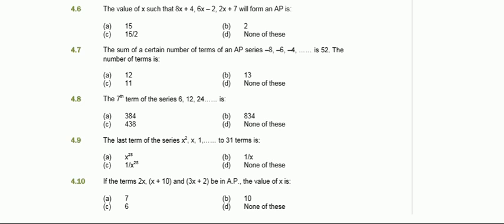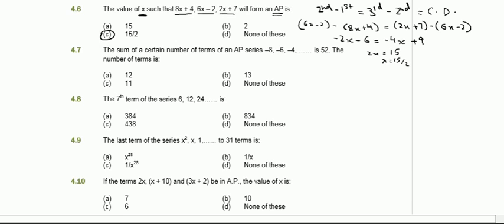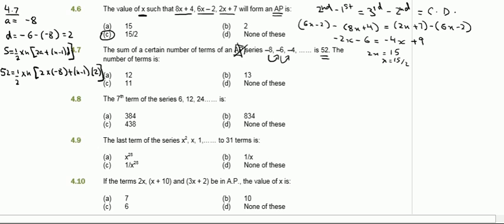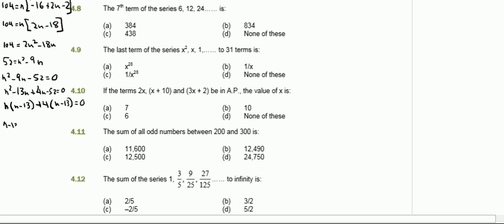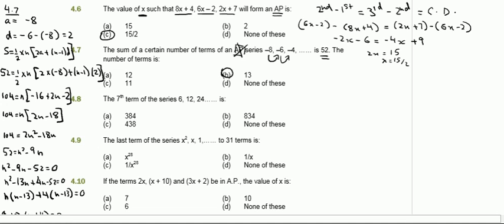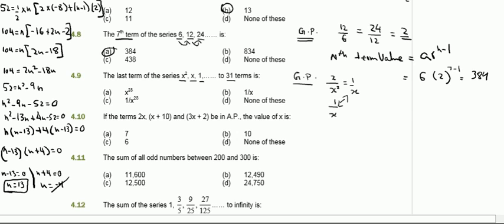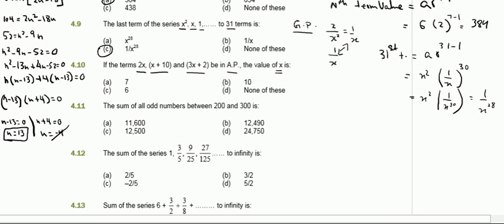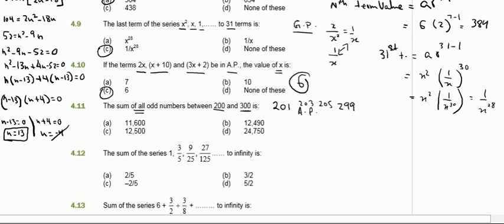afc qt question bank 4 6 to 4 11 mathematical progressions(A levels / ICAP / ICMAP / PIPFA )